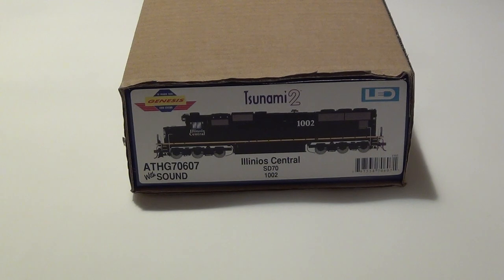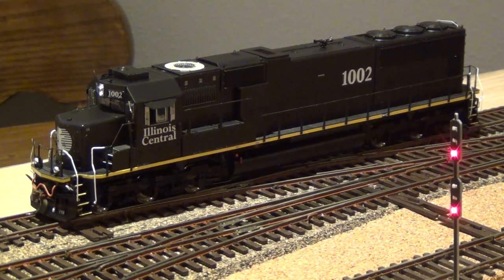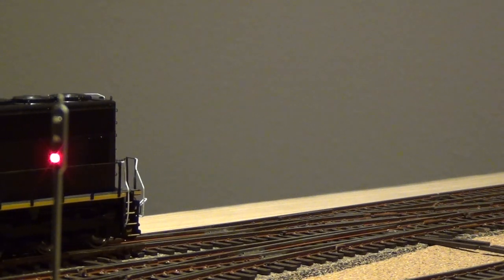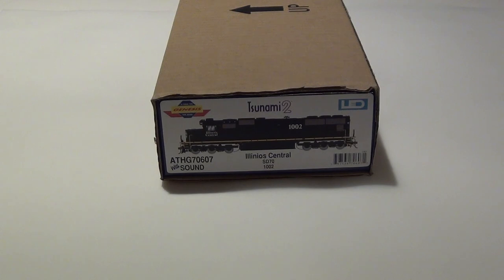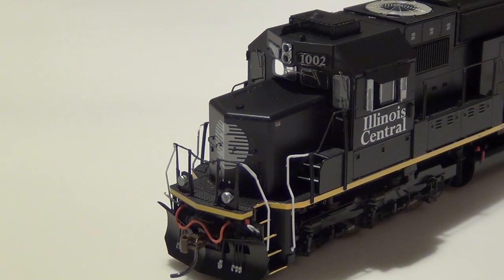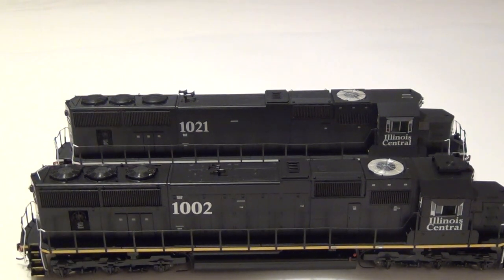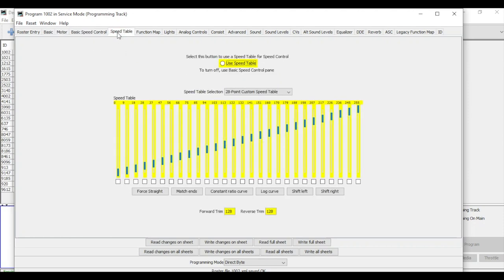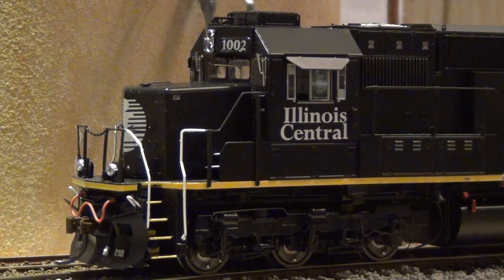Product Review: Athearn Genesis SD70 Illinois Central (2020 release)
This is a product review of Athearn's Genesis SD70 in the Illinois Central back-in-black paint.  This variation of the SD70 includes yellow conspicuity markings which were updated from the delivered white stripe.  This model contains LED lighting, a Tsunami2 sound decoder and rubber MU hoses.